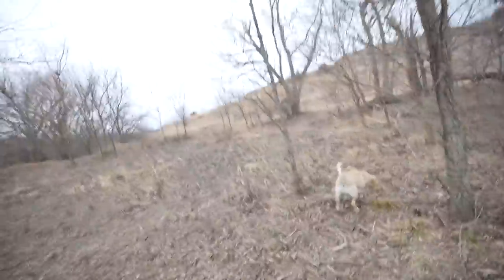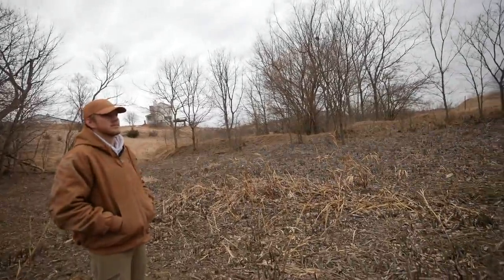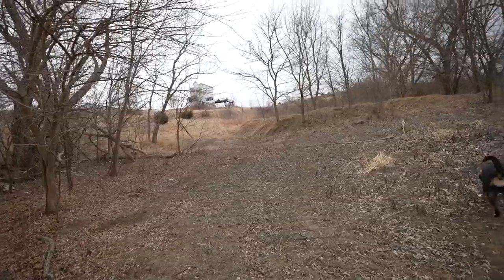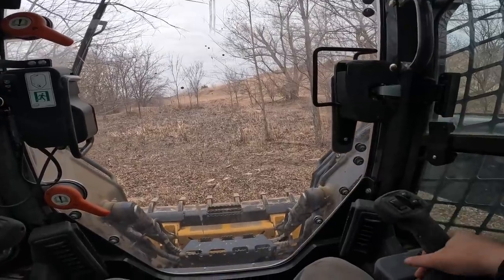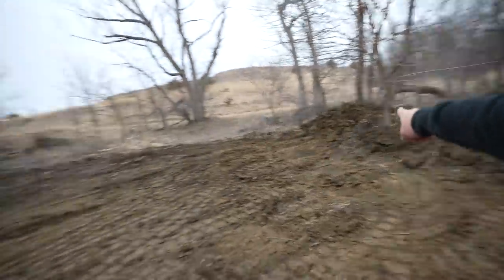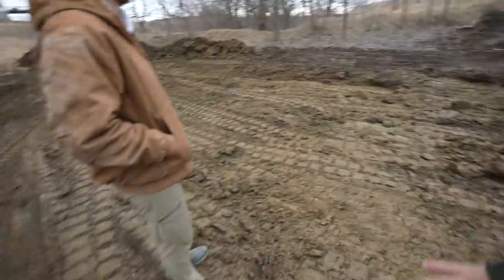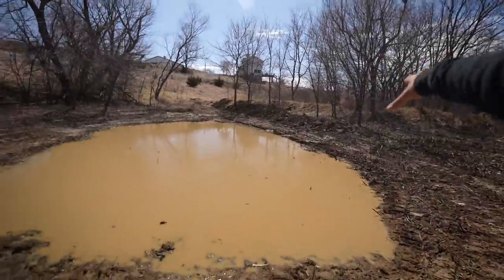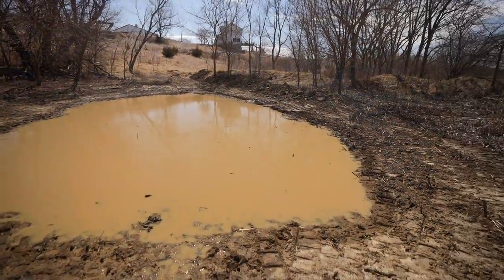Building a MUD PIT in My BACKYARD!!! (GONE WRONG)